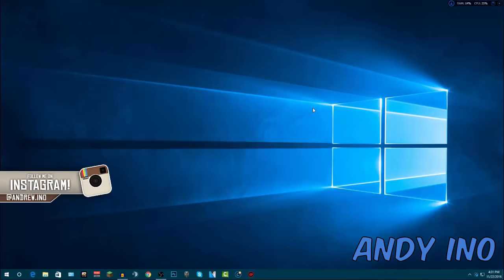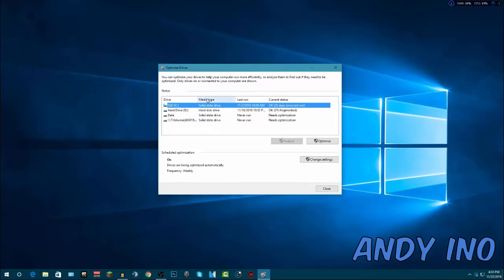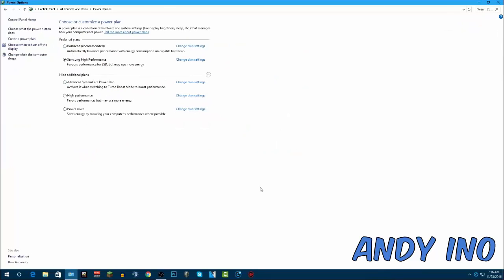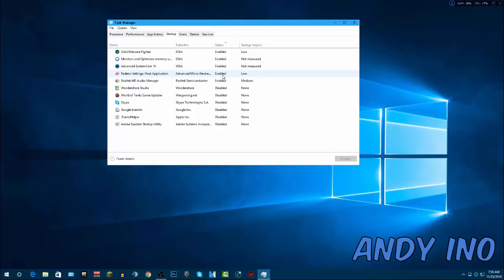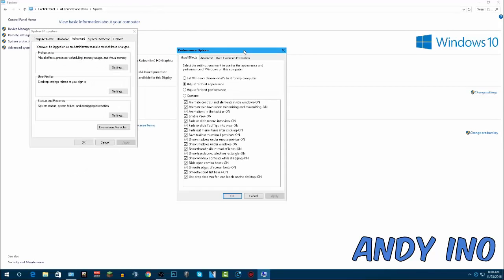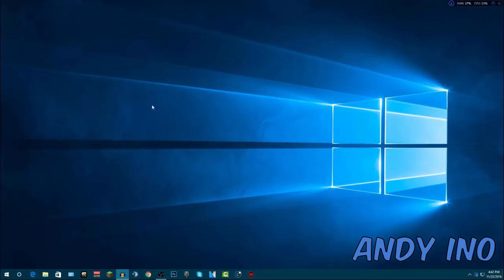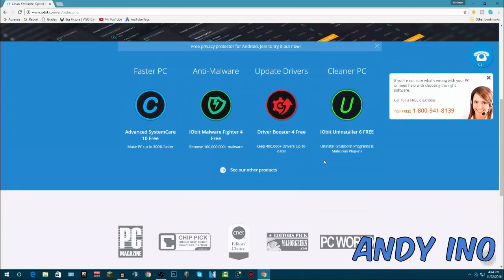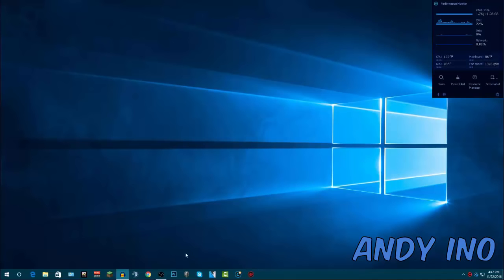8 EASY WAYS to Speed Up Your Windows 10 Computer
How To Speed up Windows 10 Laptop PC Easily! 8 WAYS Speed up your computer fast!